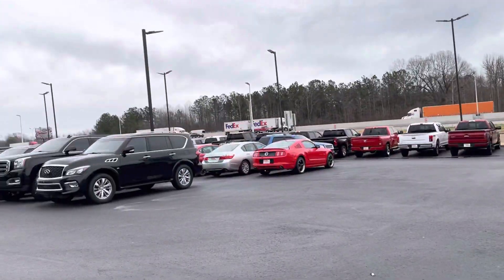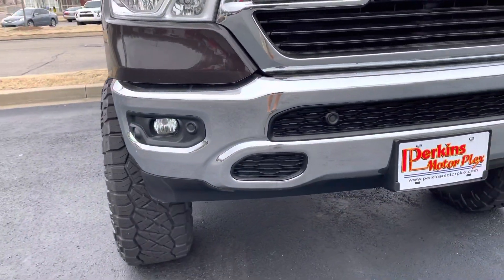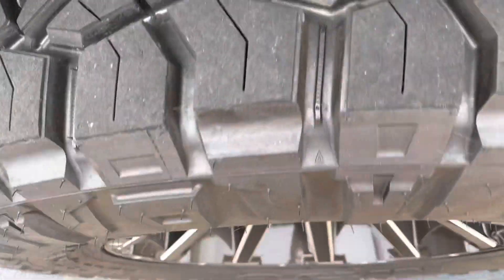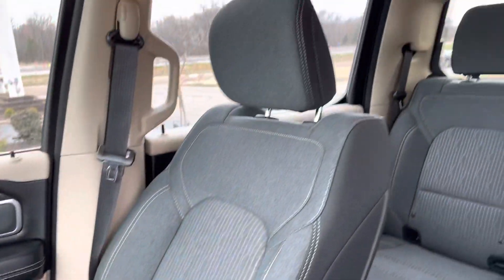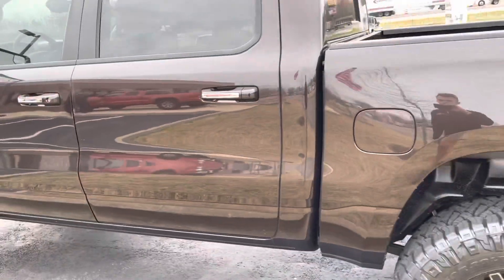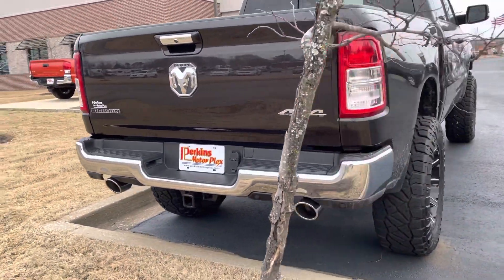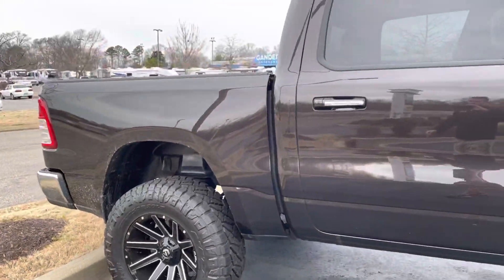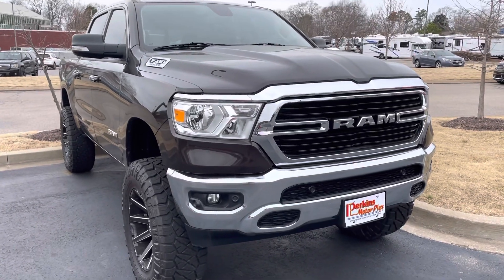2019 Ram 1500 Big Horn